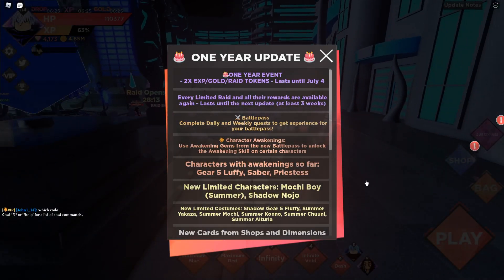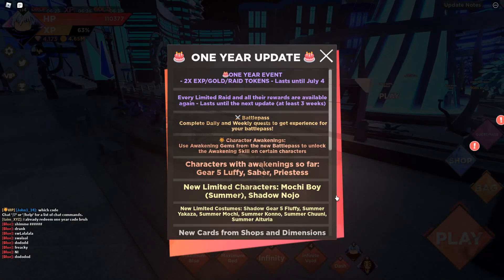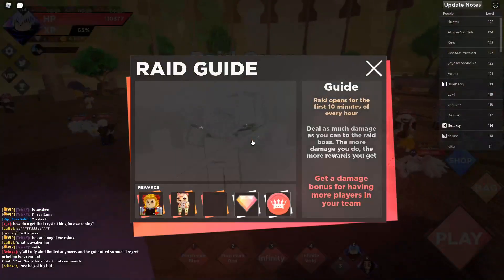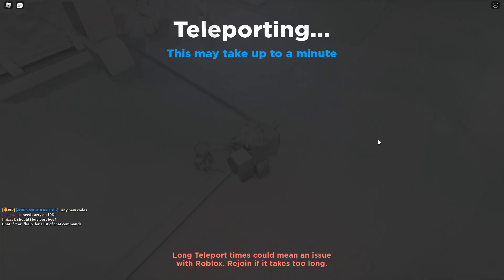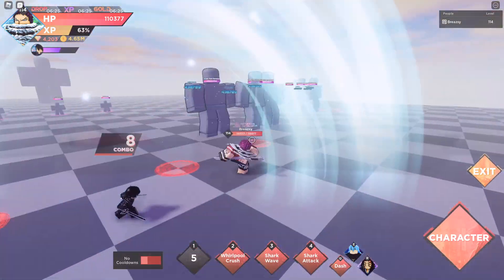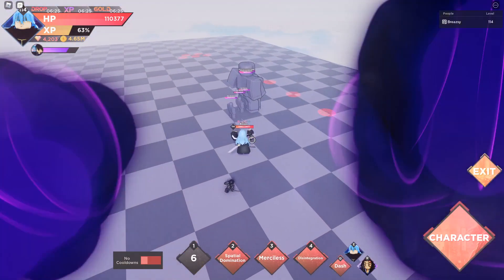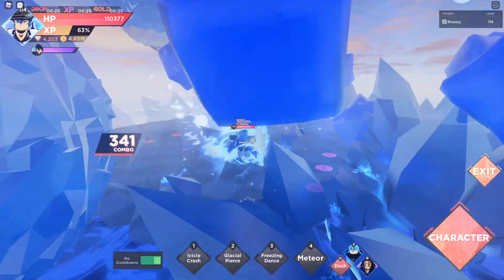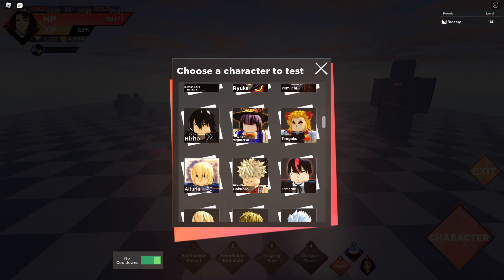*NEW* ANIME DIMENSION ONE YEAR ANNIVERSARY UPDATE | New Awakening System